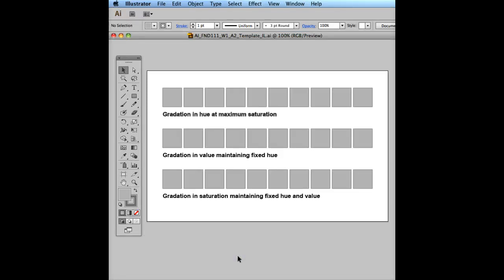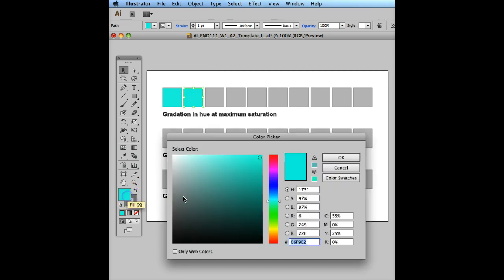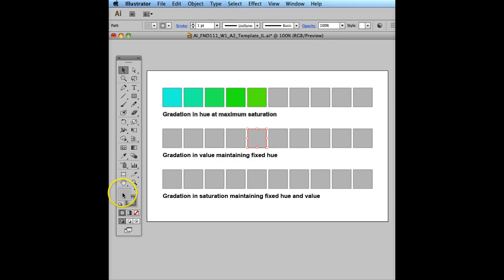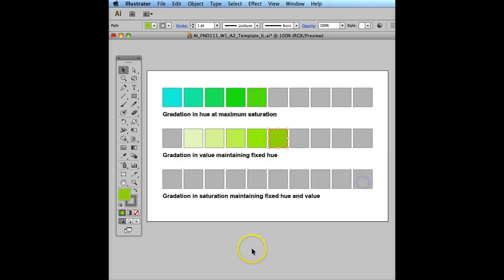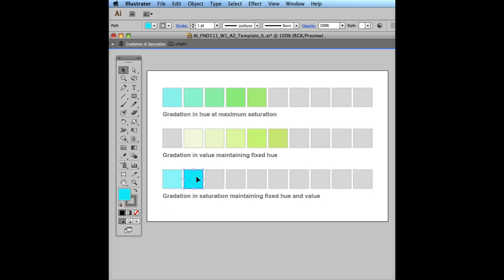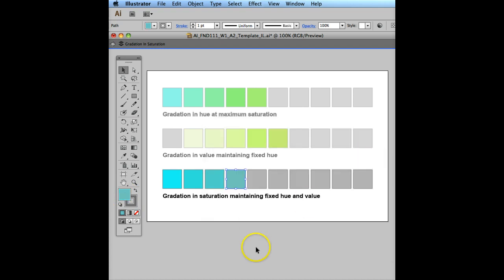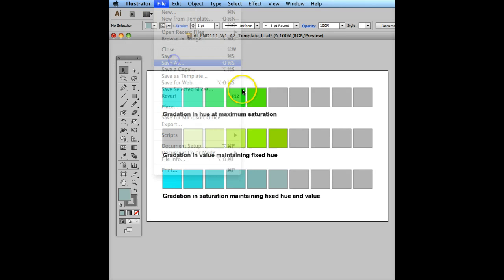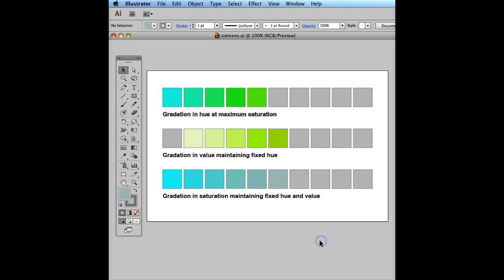Wk1-2 Properties of Color in Illustrator